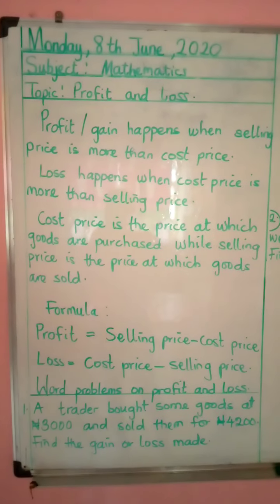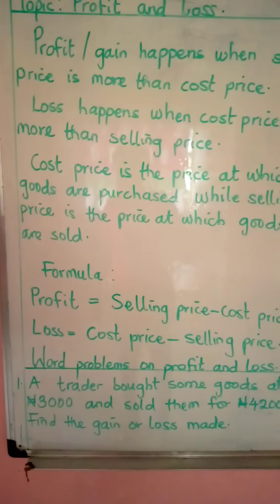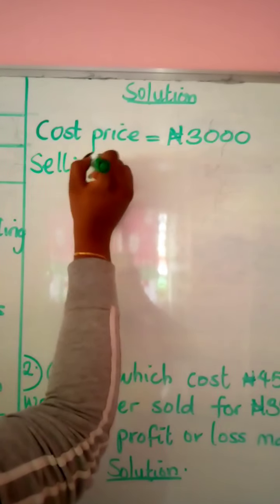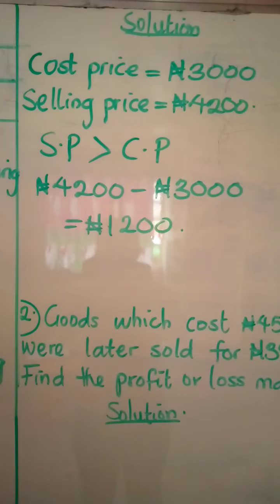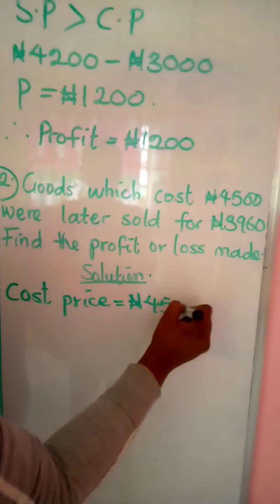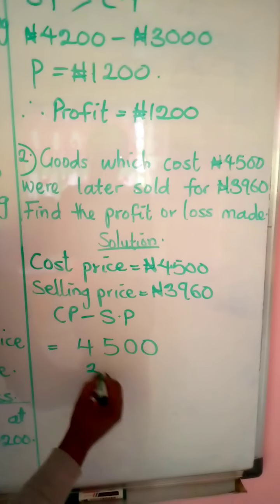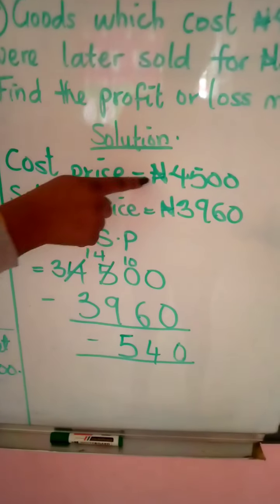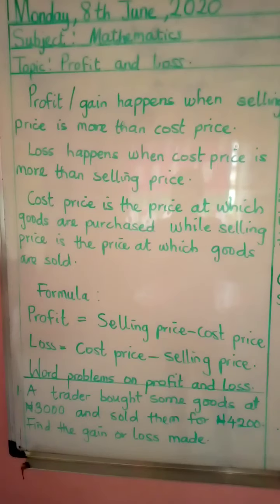Profit and loss